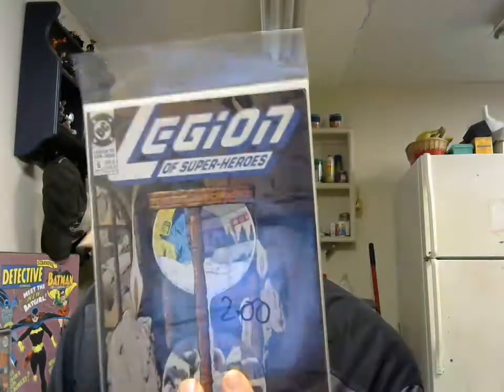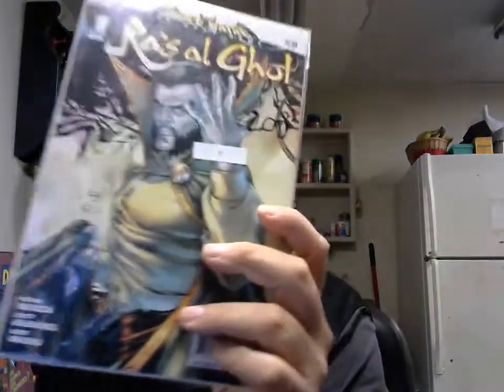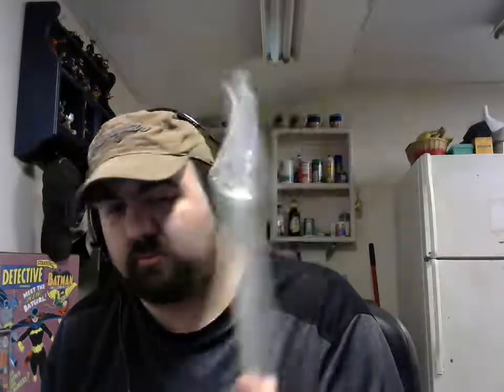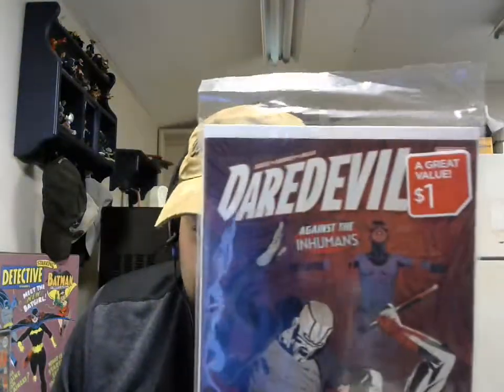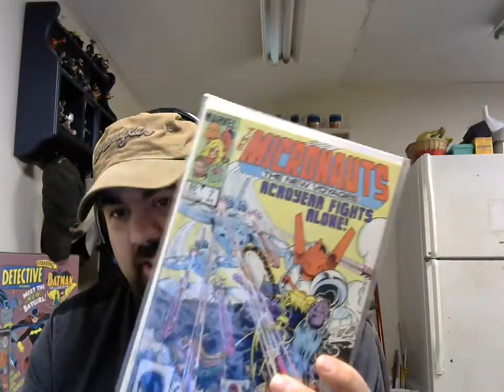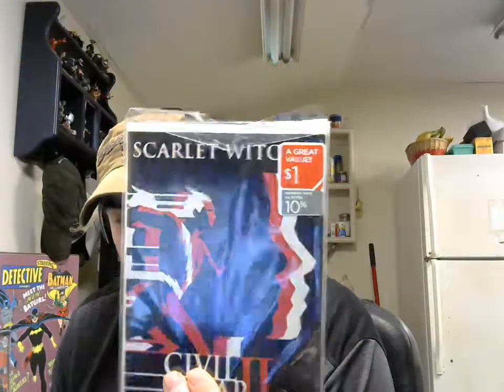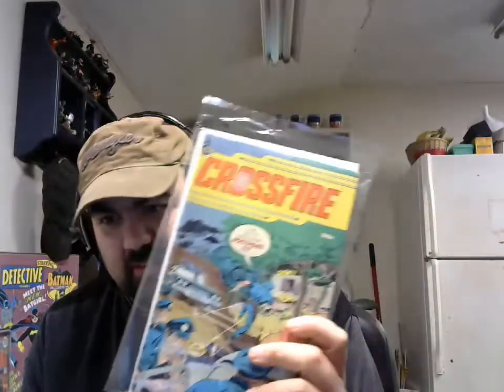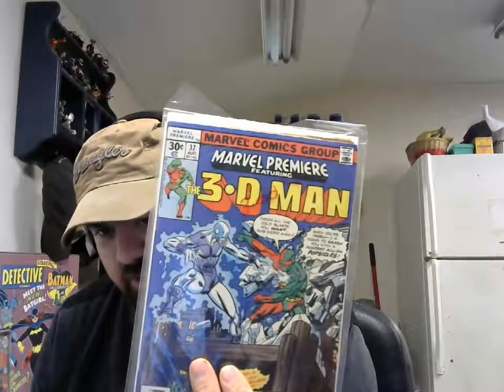comic books digging into the collection lssue 6